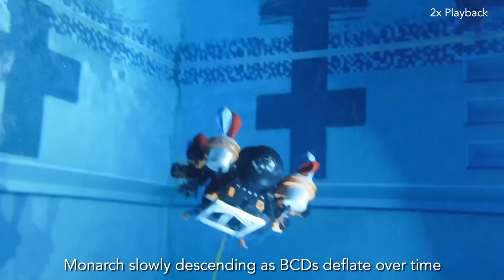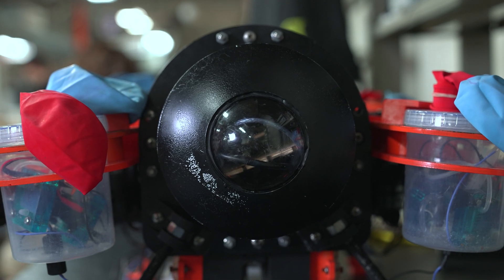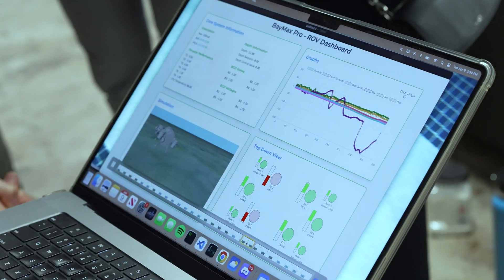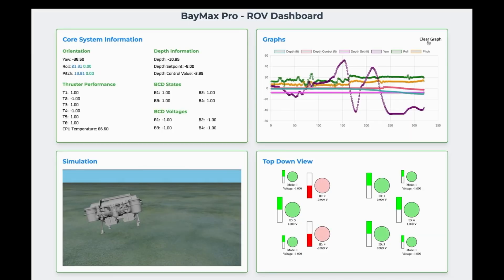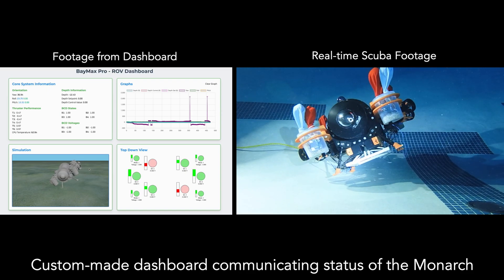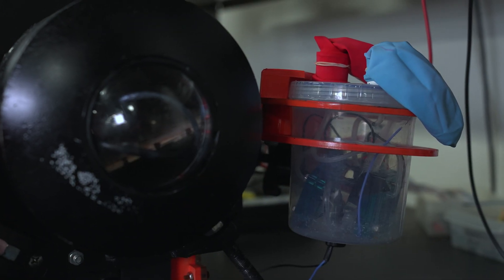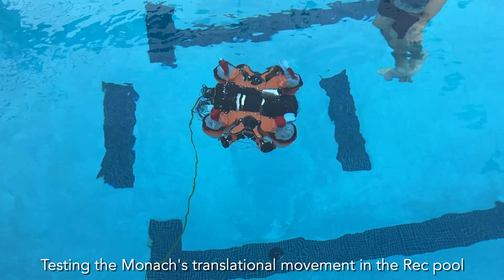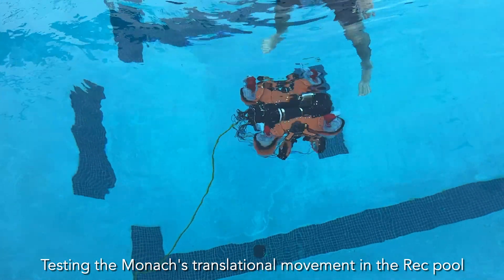Underwater robot pioneers new energy-efficient buoyancy control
A remotely operated underwater robot built by a team of Rice University engineering students pioneers a new way to control buoyancy via water-splitting fuel cells. The device, designed and constructed at the Oshman Engineering Design Kitchen over the course of a year-long senior design capstone class, offers a more power-efficient method of maintaining neutral buoyancy ⎯ a critical component in underwater operations.